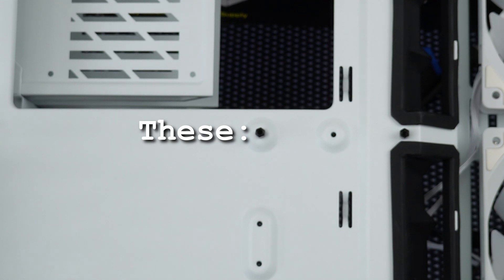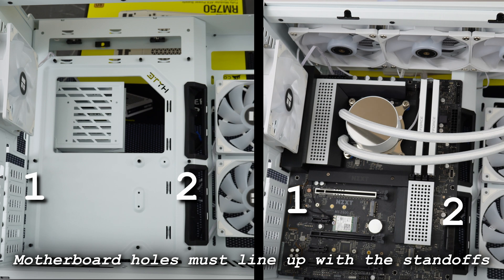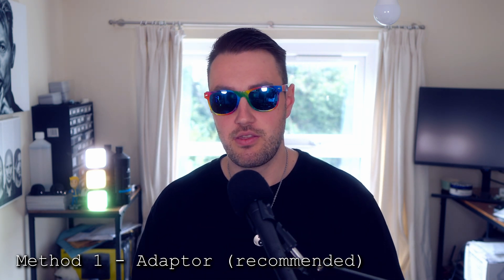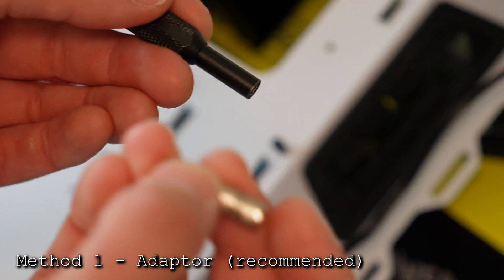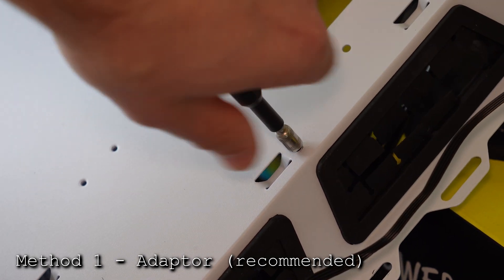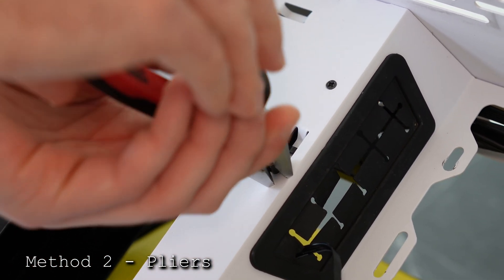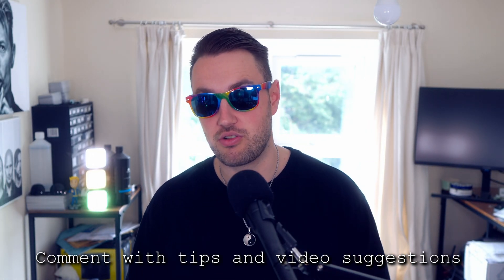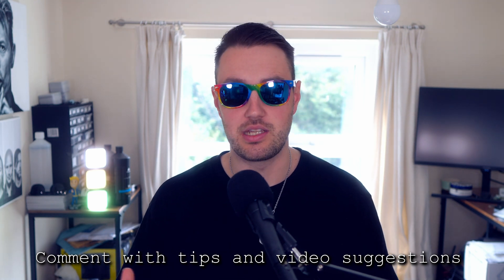How to add / remove standoffs for your PC case / motherboard [EASY!]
iFixit Mako [UK] / [USA]
Check out more beautiful computers at PC36 LTD in the UK

🎮 PC36 🎮
for your next gaming PC!
- UK Only
- Prebuilts / Configurator / Custom Spec service
- The same builds and quality you see on the channel
- Code YT105 at checkout for £105 off any gaming PC! 😎
- Refer-a-friend bonus

Gear I use (US and UK links)
Note: This is what I have, and most of it I got used. But you do not need all this if you’re just getting started!

🇺🇸 [USA Links] 🇺🇸
**Recording gear**
🎥Camera 1 (Product Shots, Build Guides) | Sony ZV-E10
🎥Camera 1 Lens 1 | Sigma 56mm Prime
🎥Camera 1 Lens 2 | Sigma 18-50 Zoom
🔍 Camera 1 Lens adapter 1 | Neewer ND Filter
🔍 Camera 1 Lens adapter 2 | KF Concept 1/8 Black Mist
🎤 Camera 1 Mic | Rode Wireless Go
💡Lights 1a | Smallrig White
💡Lights 2a | Smallrig RGB
💡Lights 2 | Logitech Litra Glow
🩼 Tripod | KF Concept

📸 Camera 2 (Talking head intros etc) | Panasonic Lumix G7 with Kit Lens (would not recommend to buy)
📸Camera 2 Capture Card | Elgato CamLink
📸Alternative capture card (cheaper)
🎙️Camera 2 Mic | Shure SM58
🎙️Alternative Mic | Elgato Wave (no interface needed)
🎙️Camera 2 Interface | Scarlett 8i6
💡Lights | Elgato Key Light x2
🩼Stand | Smallrig

**Tools**
🪛 Precision driver set | iFixit Mako
🪛 Ratchet screwdriver
📺 Portable monitor | 13.3in
🏓Desk | FlexiSpot EQ5

🇬🇧 [UK Links] 🇬🇧
**Recording gear**
🩼 Tripod | KF Concept

📸 Camera 2 (Talking head intros etc) | Panasonic Lumix G7 (only useful with manual focus)
📸Camera 2 Lens | Sigma 16mm 1.4 MFT
🩼Stand | Smallrig

**Tools**
🪛 Ratchet screwdriver | Bahco
📺 Portable monitor | 13.3in
🏓Desk | FlexiSpot EQ5

💸Curve card💸
1% cashback on all purchases for 30 days when you sign up with our link!

🕰️Timestamps🕰️

0:00